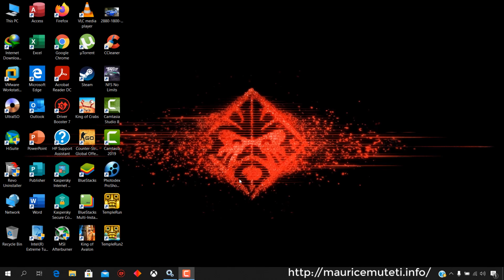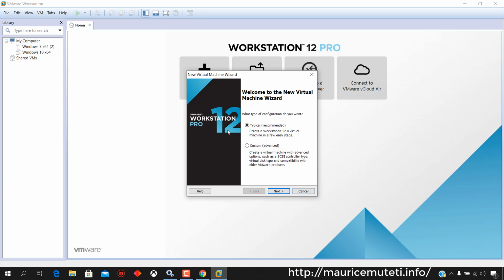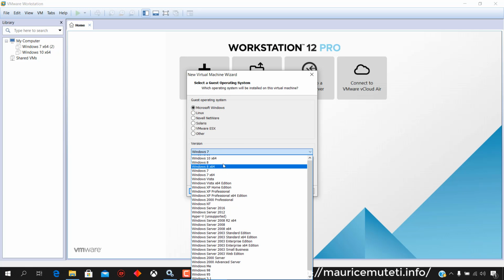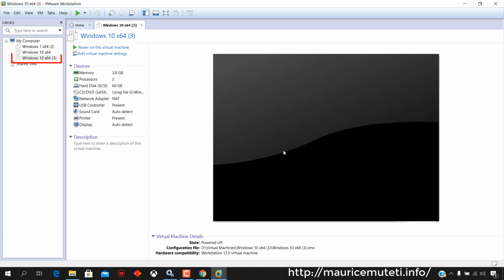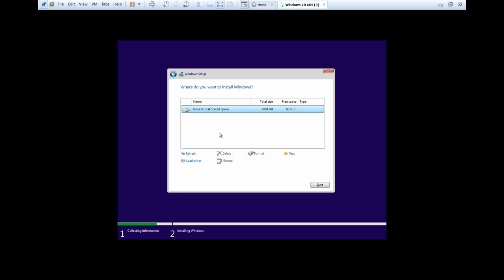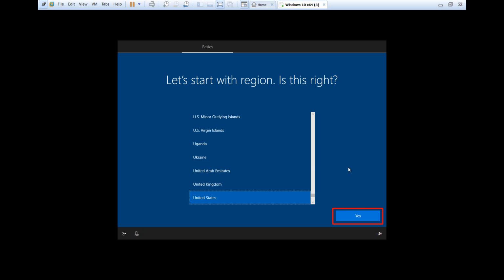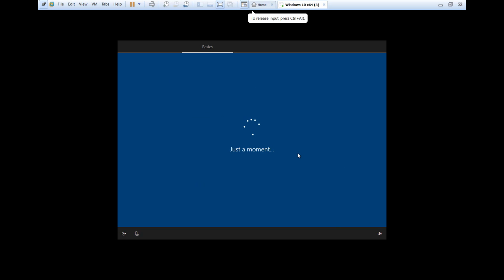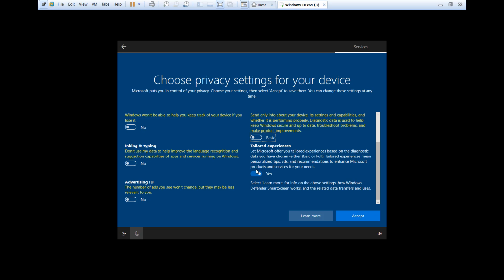How To Install Windows 10 x64 Pro On VMware® Workstation 12 Pro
How To Install Windows 10 64 bit Pro On VMware Workstation 12 Pro.
This tutorial shows How To Install Windows 10 64 bit Pro On VMware Workstation 12 Pro.
Open your favourite browser and go to microsoft official website.
Download tool. After tool download double click on the exe file to start downloading windows 10 ISO file.
Once the download is complete start vmware workstation.
Click create new virtual machine. Alternatively go to file and select new virtual machine from the drop down list.
Select typical and click next.
Select source for installing windows 10 operating system. In this case i am installing Windows 10 ISO file downloaded from microsoft download center. So I am going to select the second option.
Click browse go to the location where the iso file is downloaded then select it and click open.
Click Next.
Under guest operating system Select Or Choose Microsoft Windows.
Under Version select windows 10 64 bit.
Enter the virtual machine name.
Select the location where you want to store the virtual machine. You can choose to retain the default location displayed.
Click Next.
Specify the disk capacity.
Select split virtual disk into multiple files.
Click Customize Settings, Only if you want to change or modify any of the settings (Such as Ram, CPU, Hard disk size etc).
Click close after you make changes.
After modifying the settings Click finish.
Select created virtual machine and then click "power on this virtual machine".
Enter your language and other preferences and click "Next" to continue.
Enter a serial key obtained from microsoft for windows 10.
If you dont have a product key. click "I dont have a product key".
Select operating system you want to install.
Click I accept the license terms and click next.
Choose "custom: install windows only(Advanced)".
Select the disk to install windows 10 on and click next.
Choose region and click Yes.
Choose Keyboard Layout and click Yes.
If you don't want second keyboard layout click "skip".
If you're not connected to the internet, Click I don't have internet.
Click "continue with limited setup".
Enter username then click next.
Enter password then click next.
Choose no or yes to continue.
Choose privacy settings for your device and click "Accept".